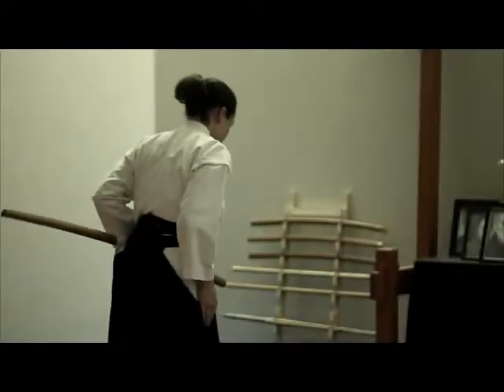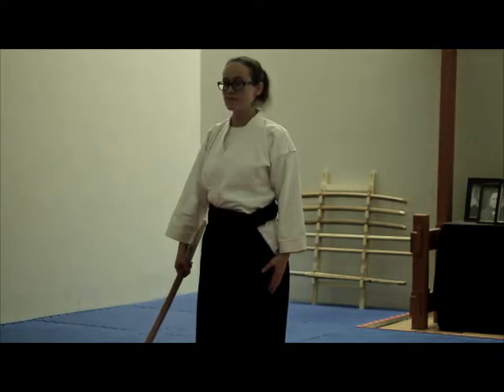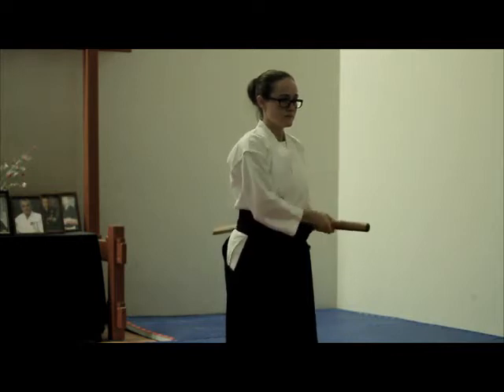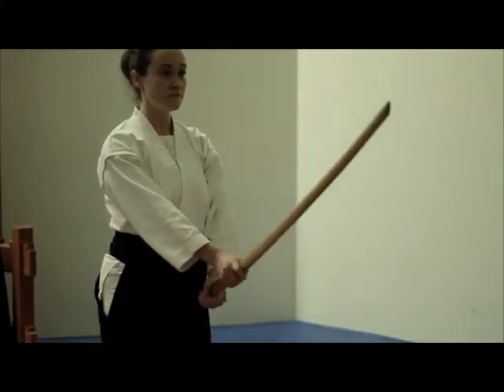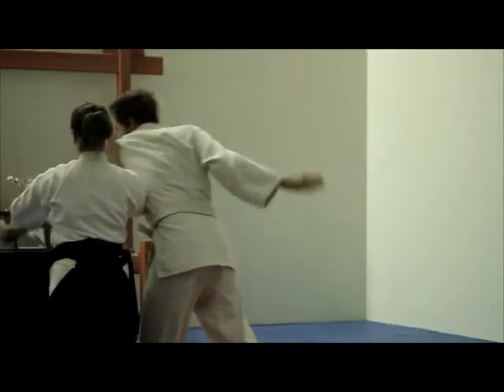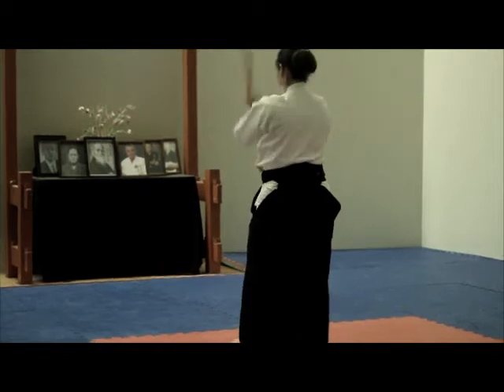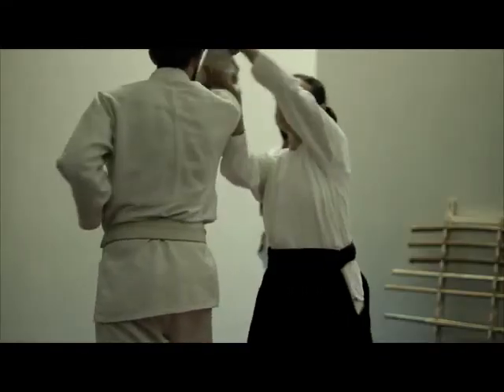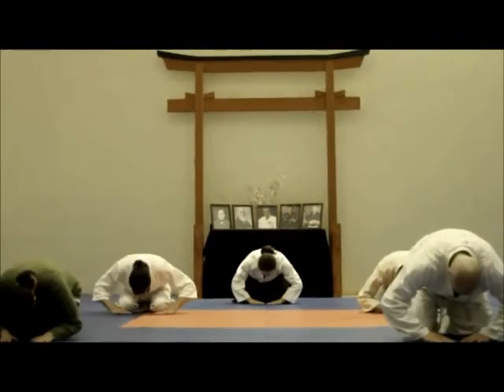Aikido and the Sword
18th in a series of vidoes highlighting instructors and friends from Silverstrand Dojo International. These individuals will explain specific techniques from various martial arts forms. In this 18th instructional video Amberlyn Edson Sensei explains her interpretation of bokken kata and it's translation to open hand aikido.This video was made by Testing Tree Productions (Chris Jonak and Colin Egger). The philosophy of Silverstrand Dojo International is one of tradition and respect.  We try to set aside competitive thoughts and concentrate on the beauty of our art.  If you enjoy this video please check out these other videos from Silverstrand Dojo International.